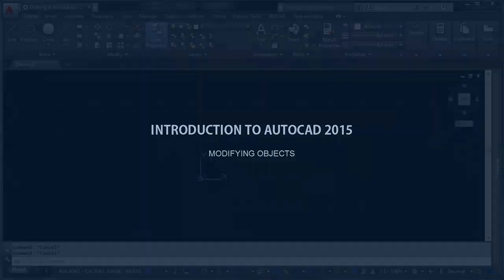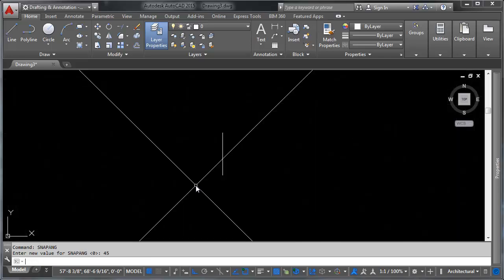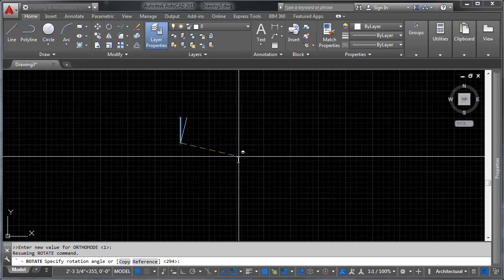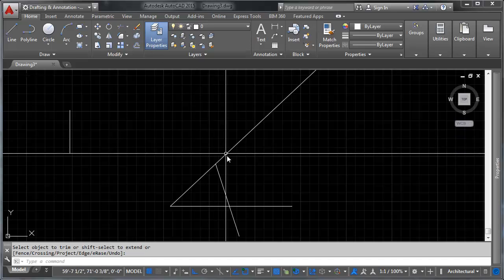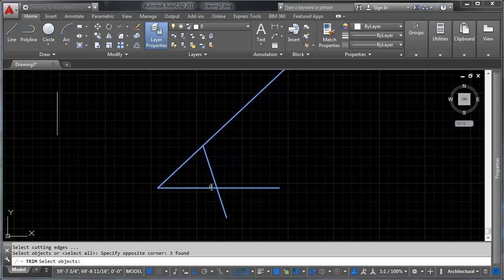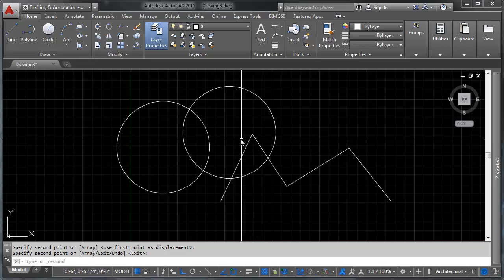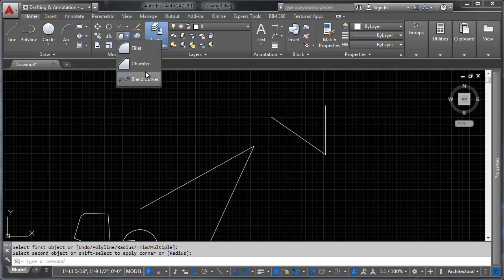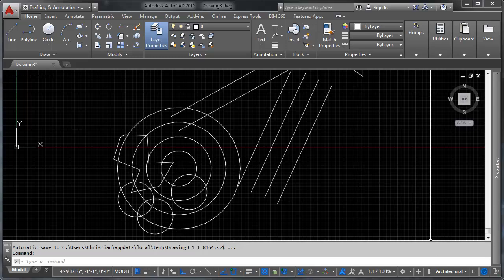Intro to AutoCAD 2015 - 07 - Modifying Objects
In this video I help you get acquainted with AutoCAD's basic tools for drawing modification.